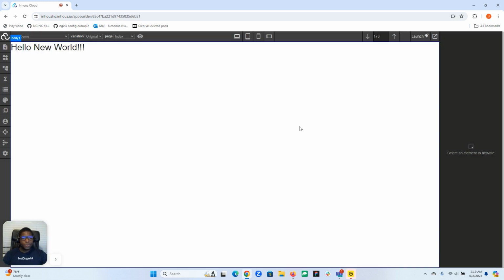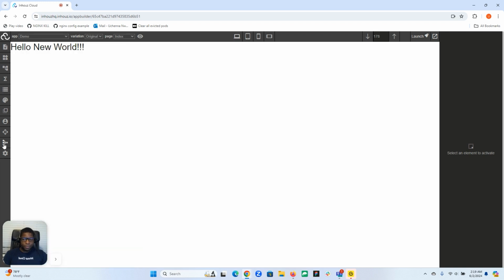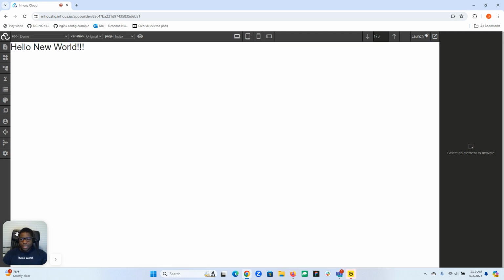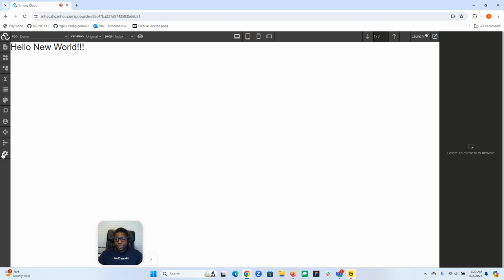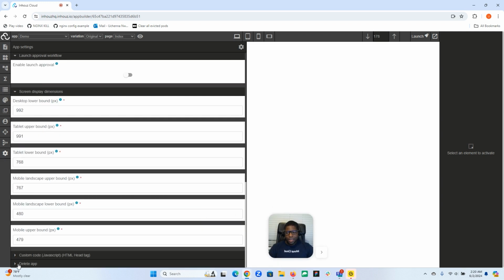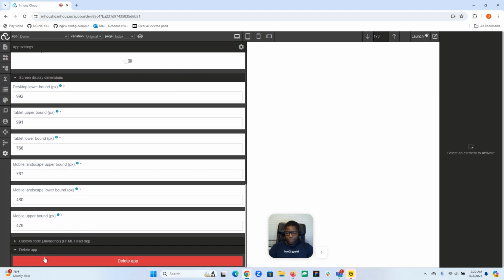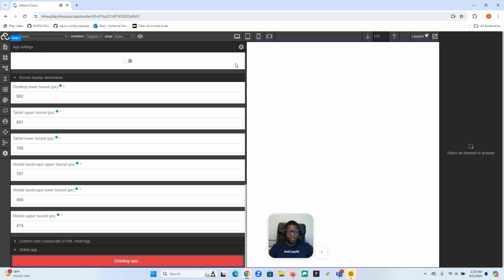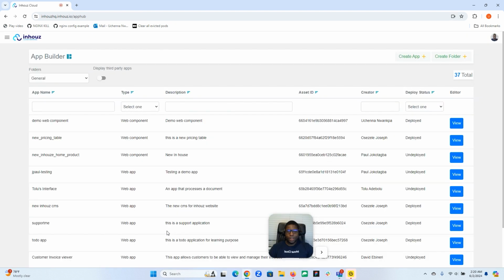Deleting an App | Inhouz Cloud Tutorial (App Builder)